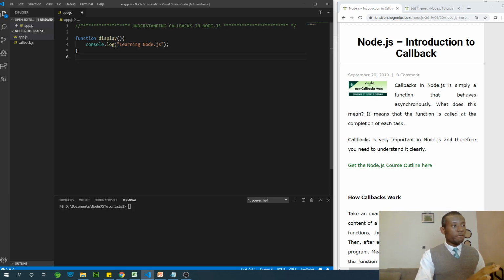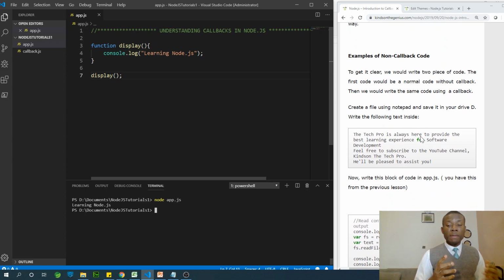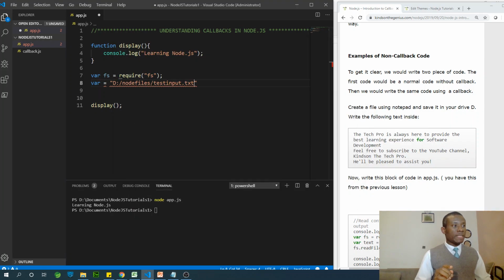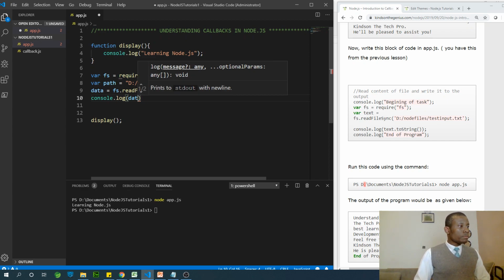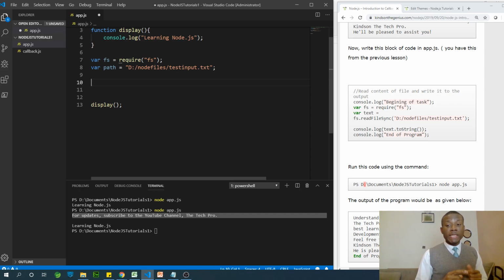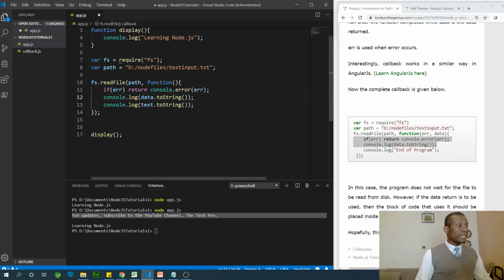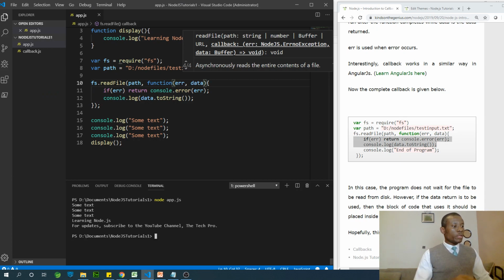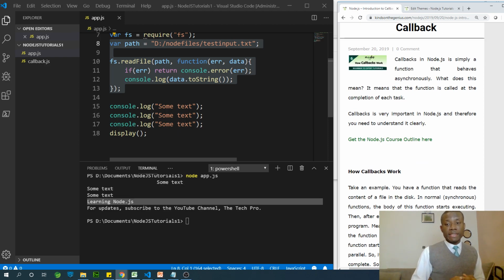Part 6 - How Callbacks Work in Node.js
This video explains how callbacks work in Node.js

Tutorial 4
Tutorial 5